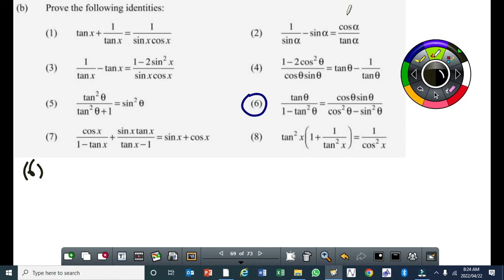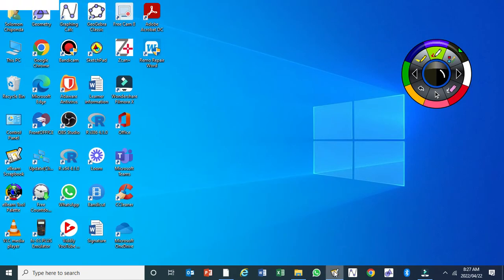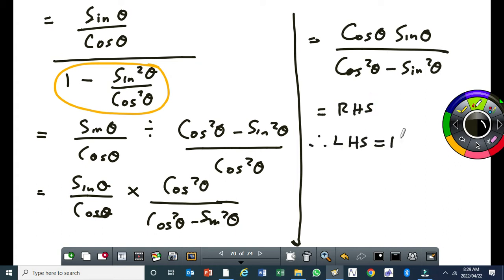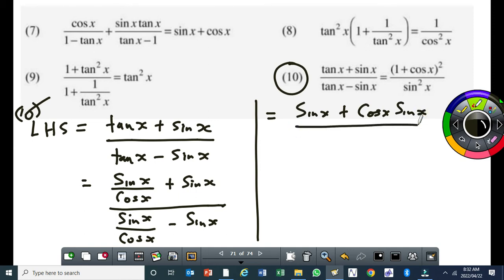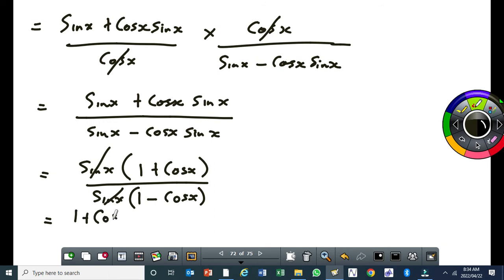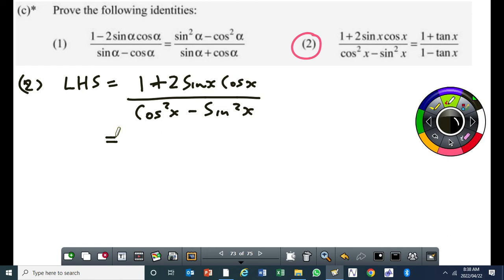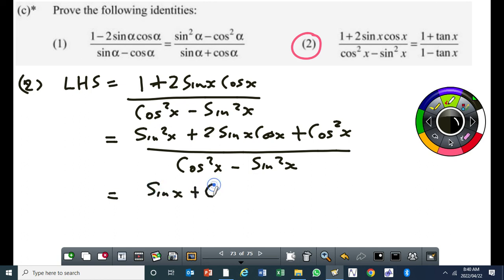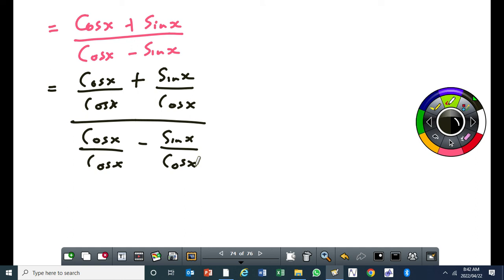Proofs of identities Gr11 Part 3